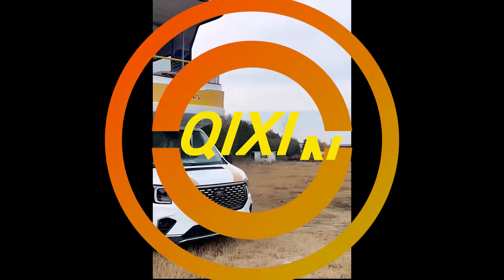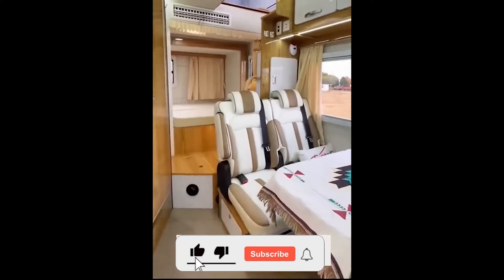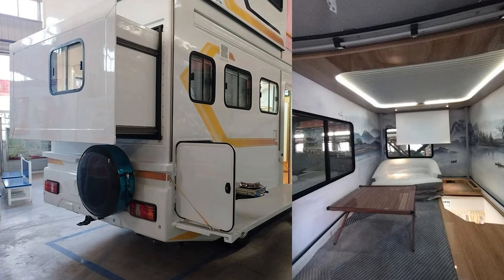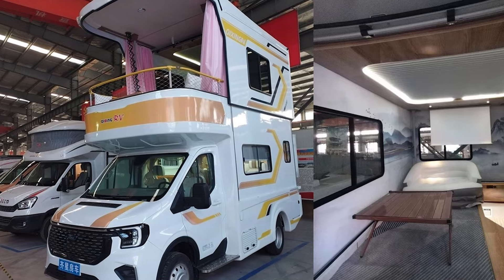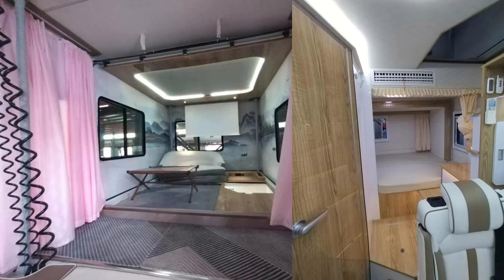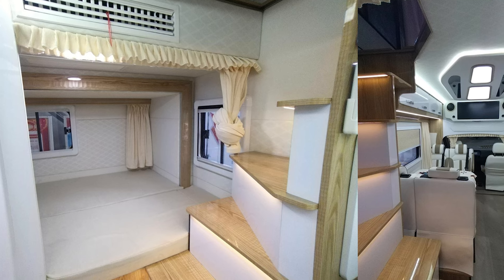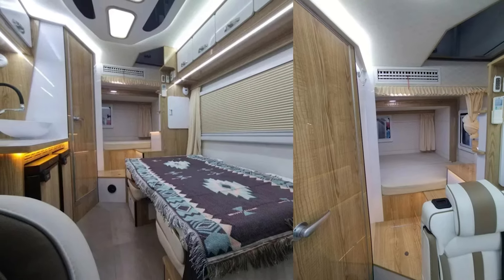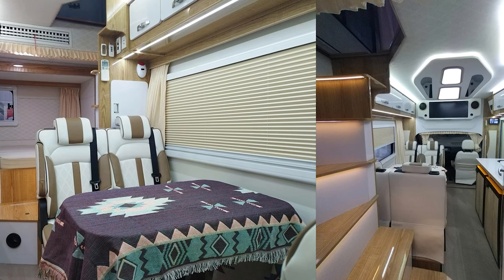🚐 Qixing RV: The Luxury Hotel on Wheels You Need to See!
🚐 Ladies and gentlemen, gather 'round because today, we're diving into the world of motorhomes that think they’re luxury hotels. Meet the Qixing RV, or as I like to call it, the Transformer of the motorhome world. This beauty is packed with features, making it feel like a five-star hotel on wheels. Built on a sturdy Ford chassis, the Qixing RV is compact on the road but transforms into a spacious haven once parked. 🌟 With a length of 595 cm, width of 245 cm, and a height of 309 cm, this motorhome offers a king-sized bedroom, a second-floor lounge, a sunken terrace, and all the tech essentials for off-grid adventures. 💎 Equipped with a 300W solar panel (upgradeable to 1,600W), AC unit from Daikin, and plenty of storage, the Qixing RV is a rolling villa that will set you back $128,000 to $158,000. Although it’s only available in China, it’s worth dreaming about a road trip across the Great Wall! 🏰